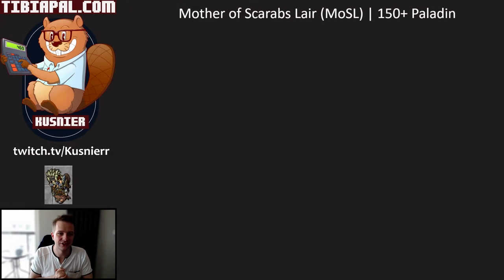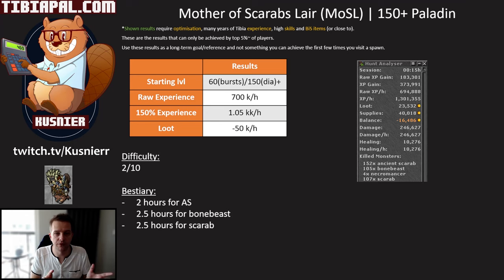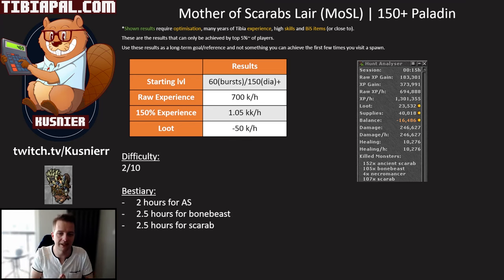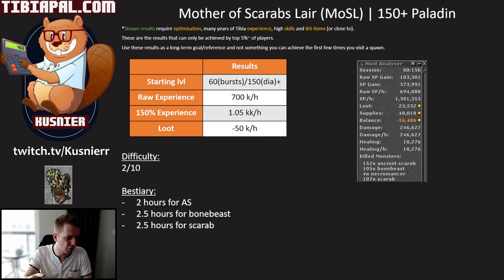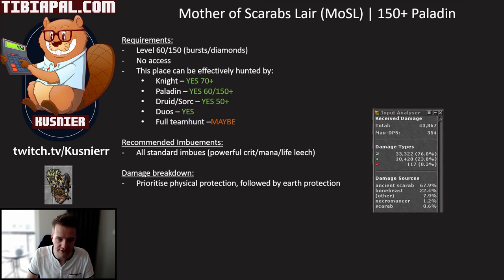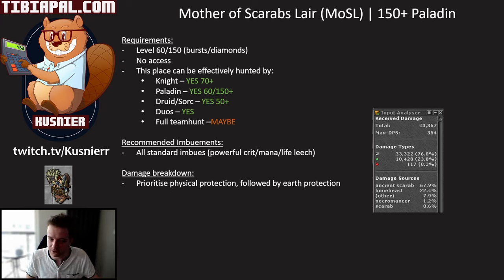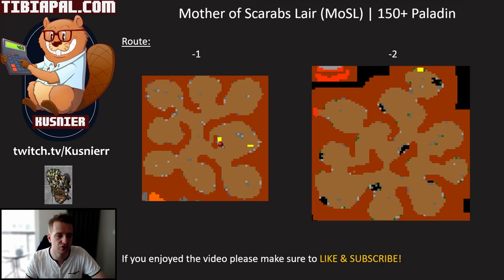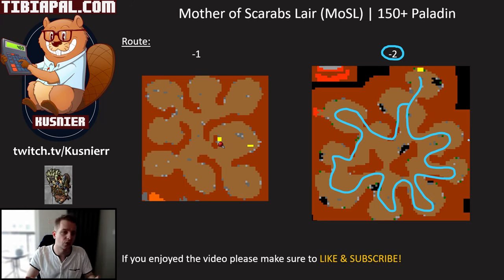Mother of Scarabs Lair | 150+ Paladin | Tibia